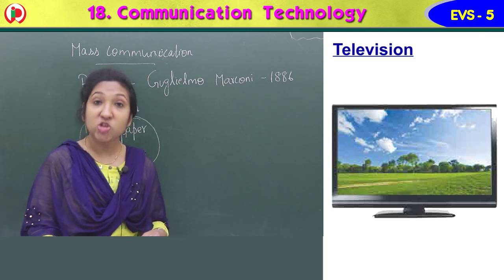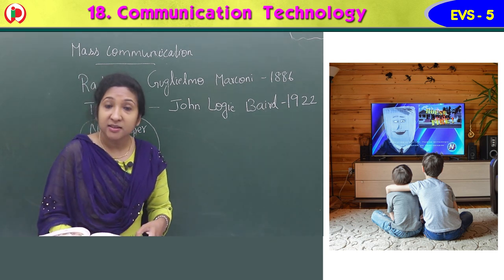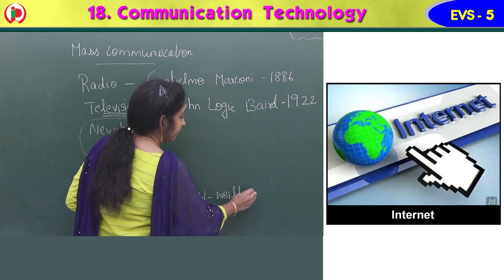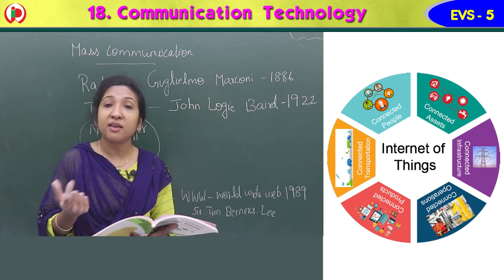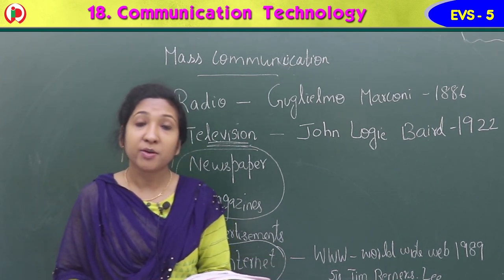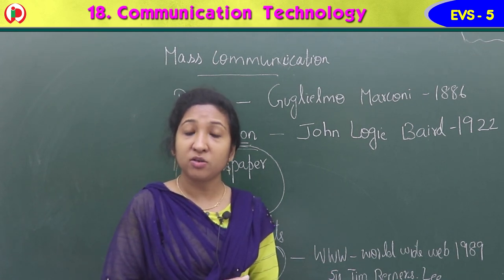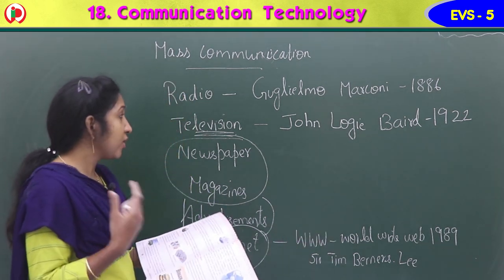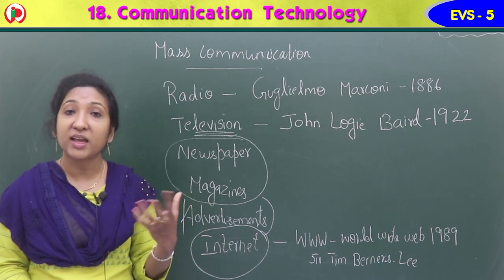18 Communication Technology Part 3 GS5